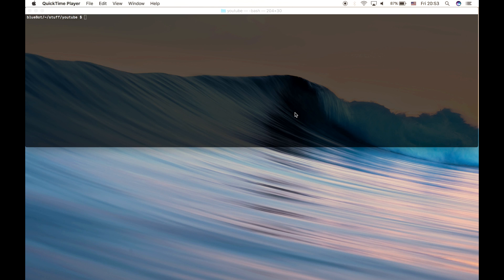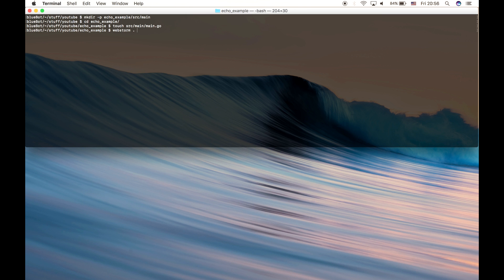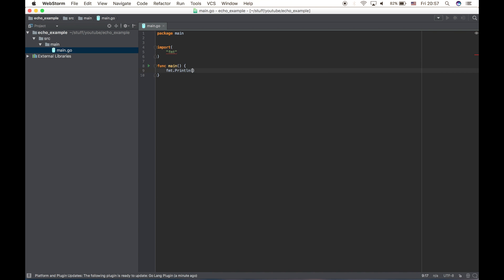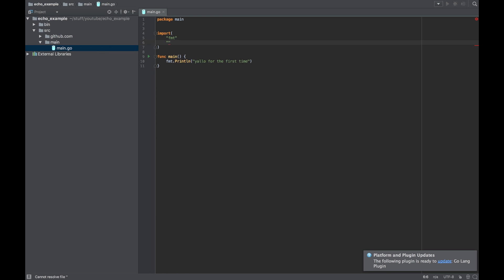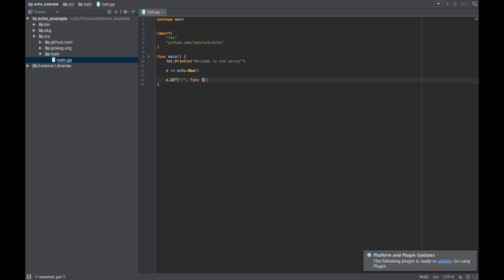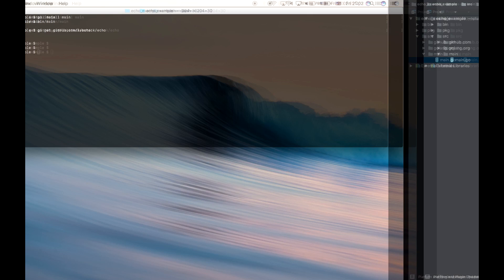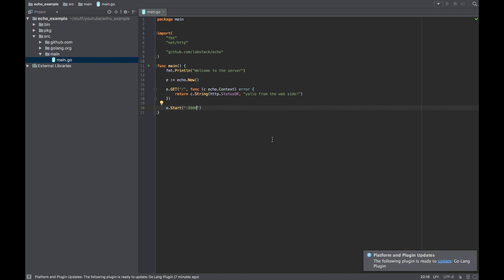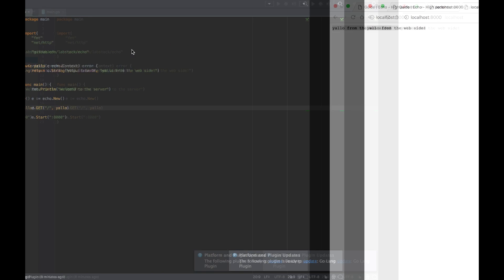Creating Golang WebServer With Echo - Part 1: Project Setup and HelloWorld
Tutorial series for building step by step a real life server in Golang using Echo package.

The first video is about creating projects core structure and a very simple 'hello world' server.